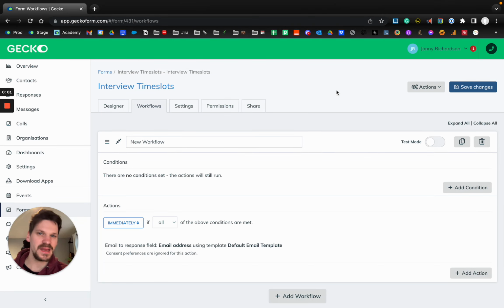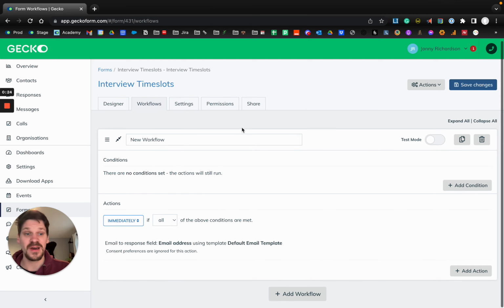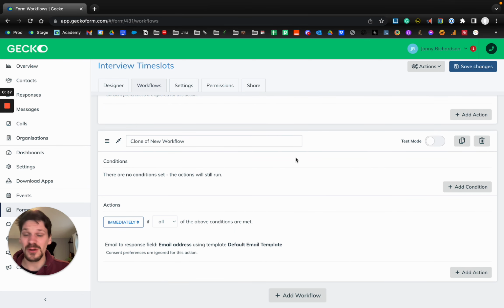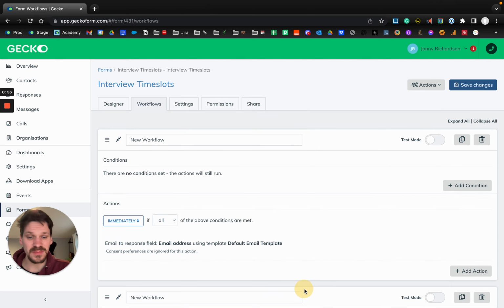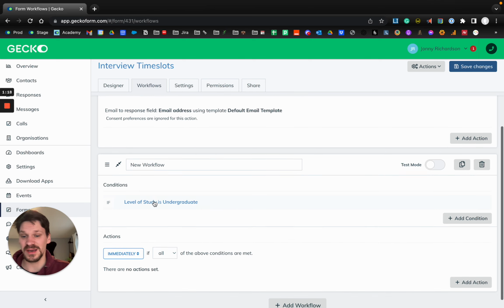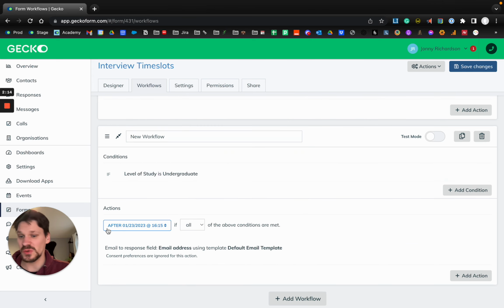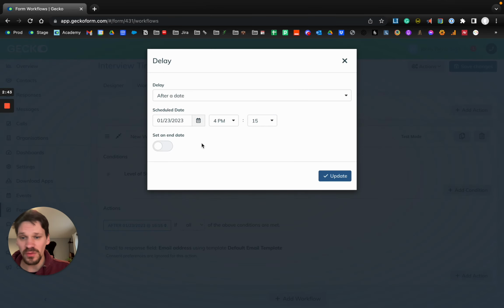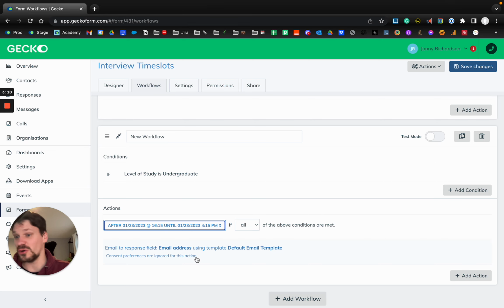Re Triggering Workflows